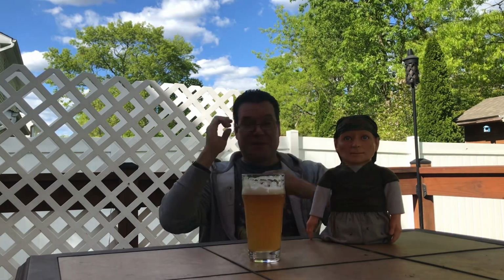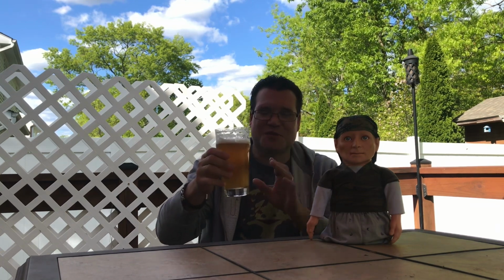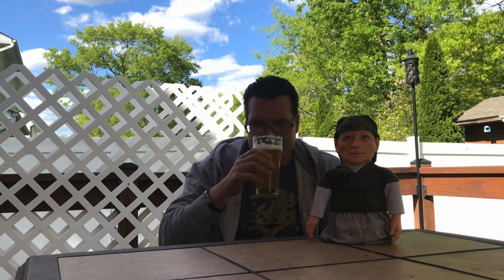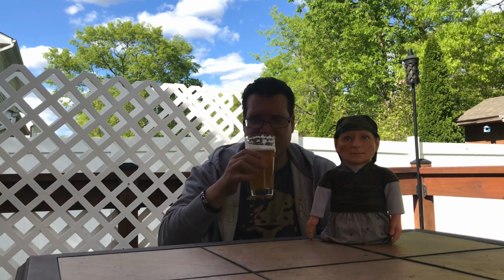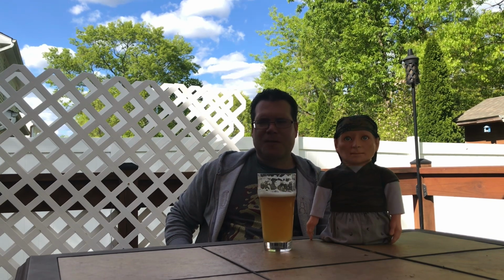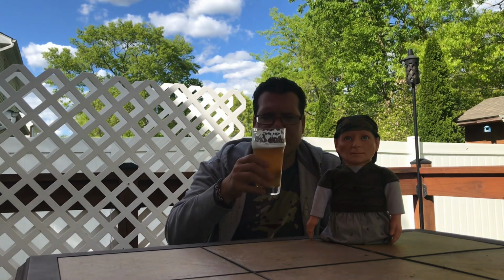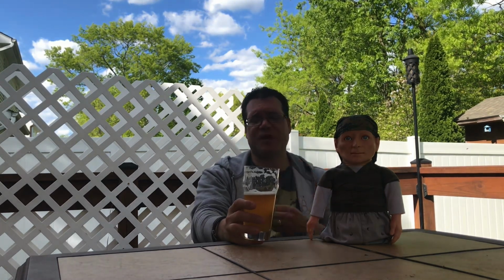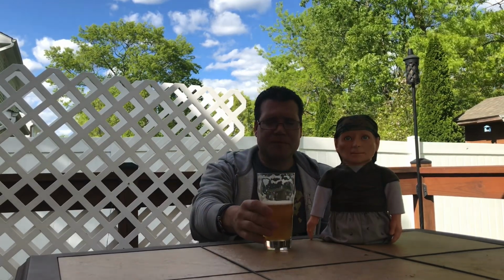Summer Ale 2023! Tasting!